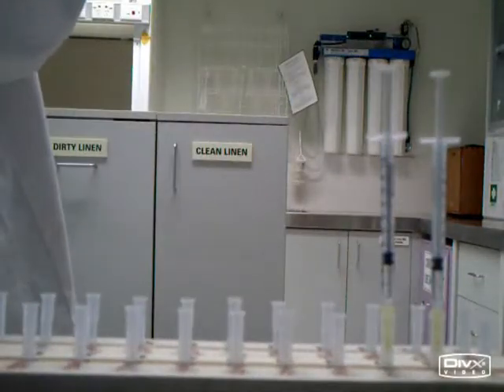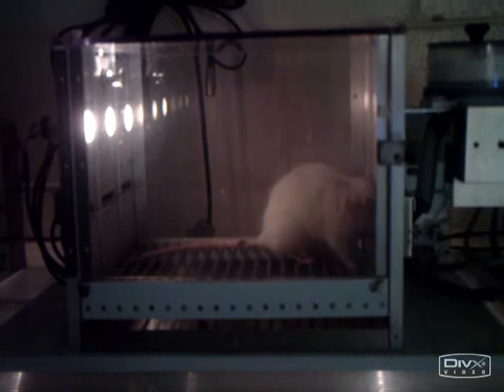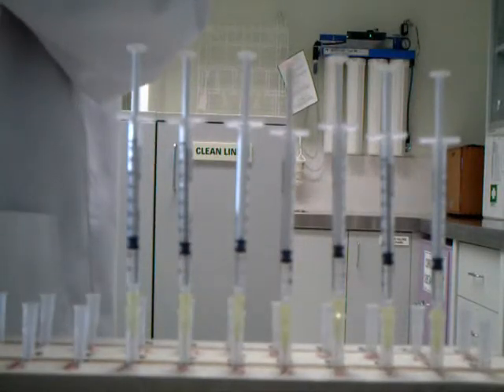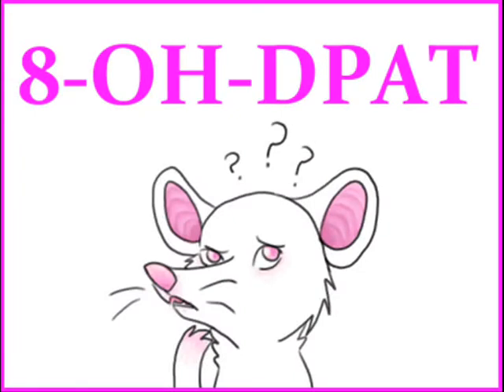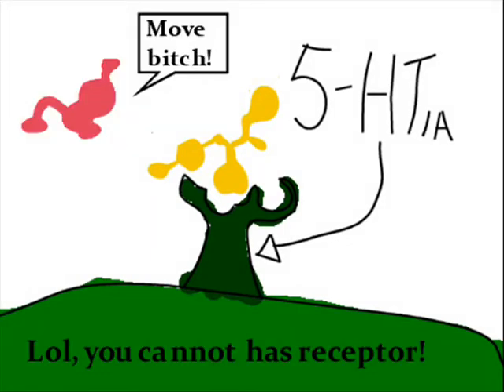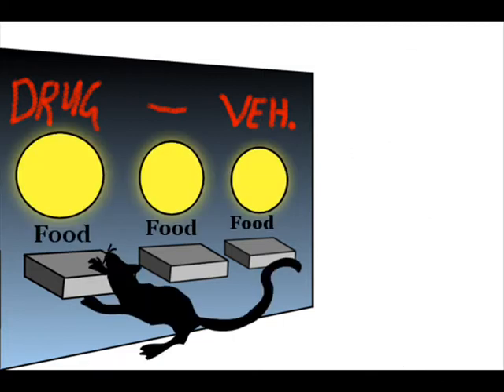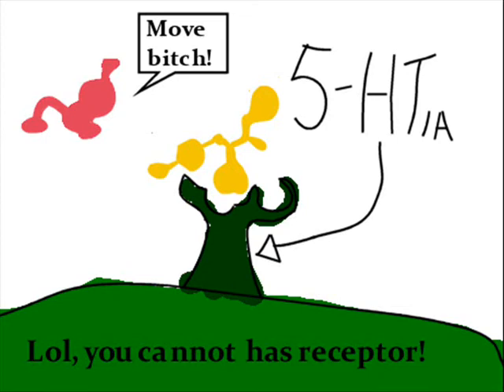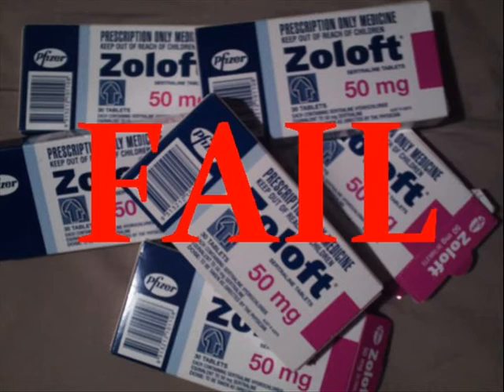Drug Discrimination - Can rats tell us what drug they think they took?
Drug discrimination with rats can tell us a lot about the in vivo pharmacology of drugs, especially about their subjective effects. There is a pretty good correspondence between the discriminative effects of drugs and subjective effects in humans. Drug discrimination is an application of operant conditioning.

Im using this for a research project tentatively called The Discriminative Stimulus Effects of Novel 5HT1a Agonists F15566 and F13714. I am not going to go into too much detail about that specifically; this video is more of an overview of how the drug discrimination experiment works. First, you guys gotta know what operant conditioning is to get whats going on. I also try to explain a bit about neurotransmission and what agonists and antagonists are and what they can do for us.

I tried to keep it as simple as possible. But if you dont know basic psychology and pharmacology, it might be a whole lot of new information being blabbed at you at once. If youre into advanced behavioural pharmacology, you will laugh your arse off at this. If you guys dont like neuroscience, you will be bored to tears, unless you like listening to blah blah blah blah..,

For those with a more advanced understanding: Ive kept the diagrams and explanation of the receptors simple. I know that an action potential in the next neuron doesnt happen just because the ligand bound to the receptor like its magic. Im not going to go into G-protein signaling, voltage gated channels and downstream cascades. Nor am I going to add detail which we dont need, like actin and docking proteins. at least in this video ;) And they are diagrams and cartoons, not what the cells look like in real life lol! For example, cells dont change colour on receptor activation.

Questions and comments appreciated :)

~*~*~Some cool videos about action potentials and synapses if you wanna know moar~*~*~